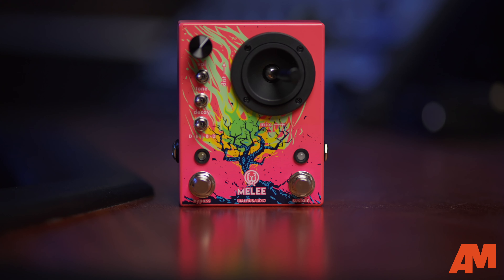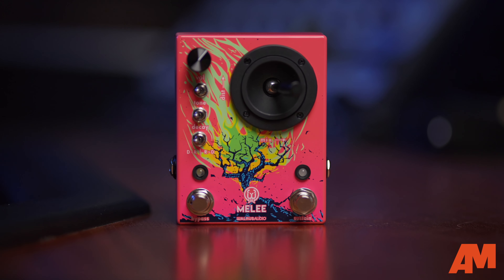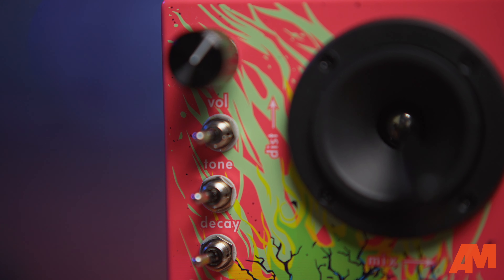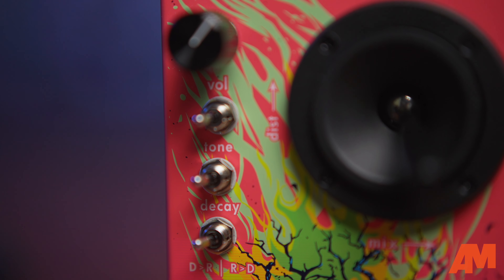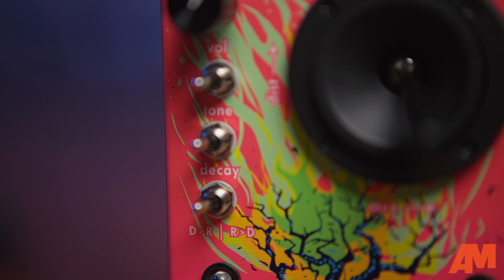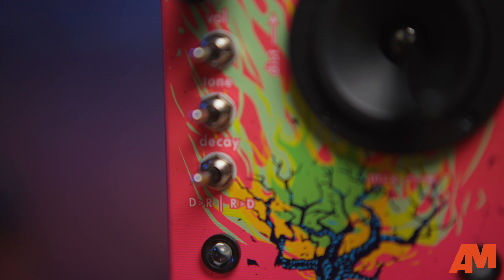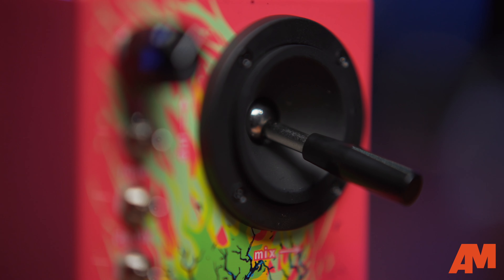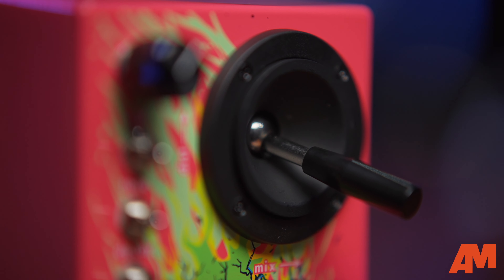Introducing: The Walrus Audio Melee Wall of Sound Pedal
QUICK DESCRIPTION:
- In this video we take a dive into the brand new Walrus Audio Melee pedal. This pedal is an ambient musicians dream. Craft effortless ambient tones with the new Melee!
⏰ TIMESTAMPS
0:00 Intro
0:18 Demo song
1:41 Control breakdown
2:25 The joystick
3:12 Outro